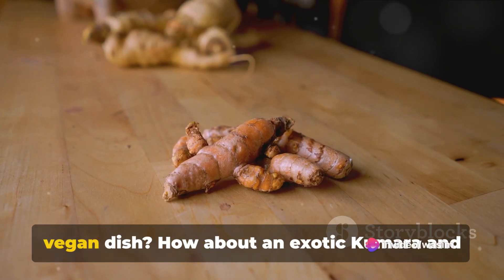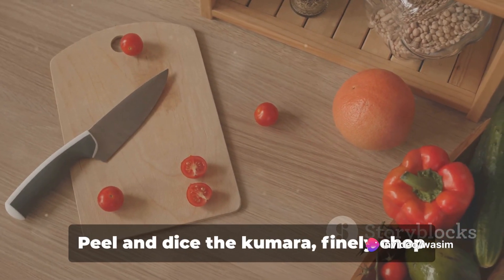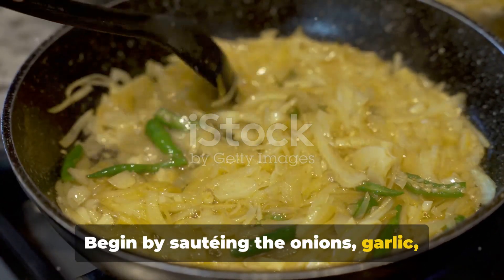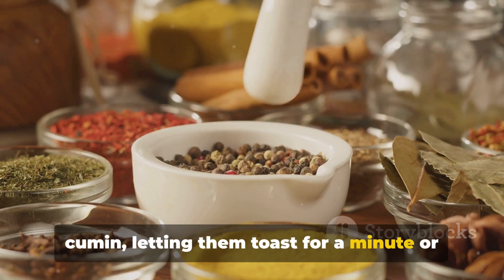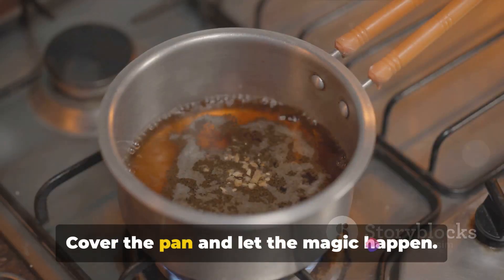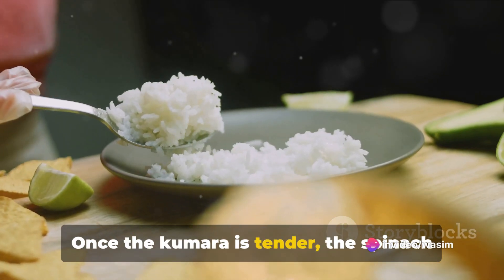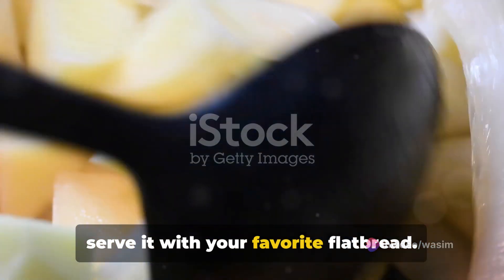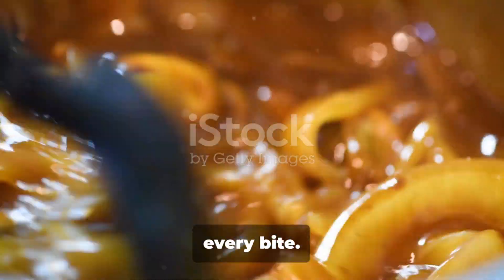Kumara and Coconut Curry A Symphony of Flavors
Welcome to Cook N Travel! In today's video, we're bringing you a mouthwatering recipe. Whether you're a seasoned chef or a kitchen novice, this will impress your taste buds.